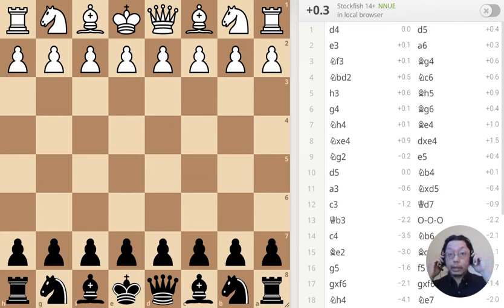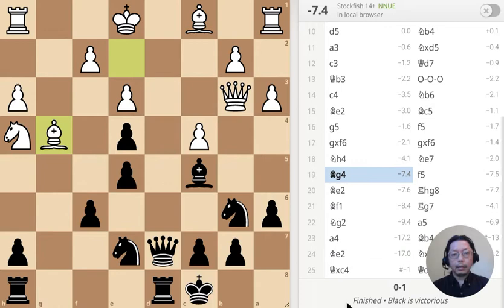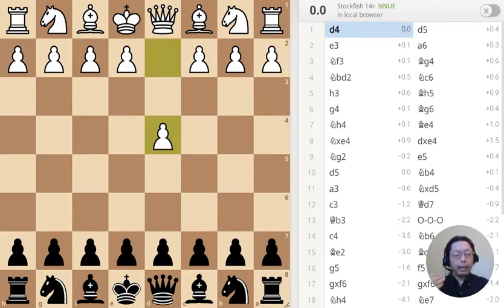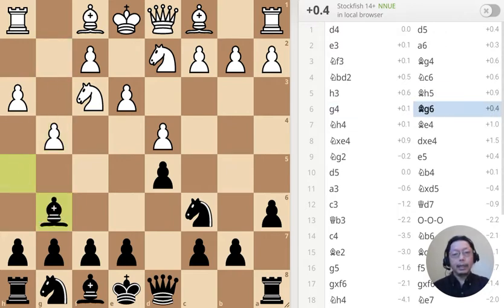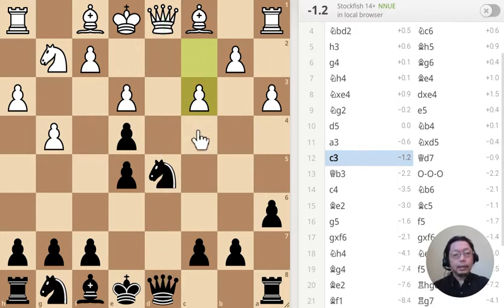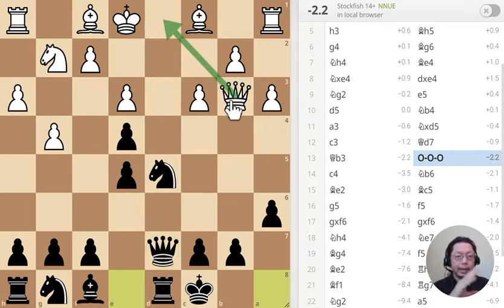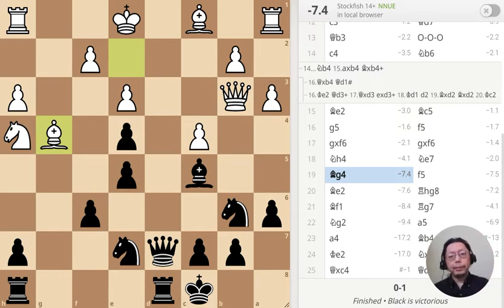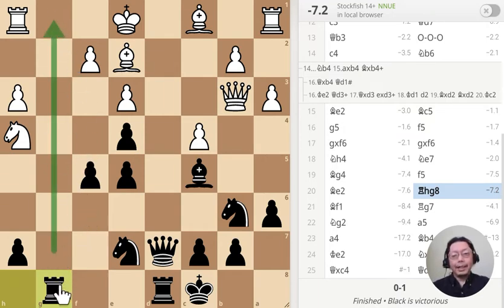Chess Game and Puzzle Daily 221006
Cornered King
Featuring 3 puzzles. Black to move.

A Quick and Beautiful game! Featuring rather novel opening.

0:00 Intro: I really enjoy these little diversionaries games.
0:31 First puzzle
0:47 Second puzzle
1:05 Third puzzle
1:24 First move
2:36 Opening Queen's Pawn - Other variation
3:09 Black gets a free pawn
5:09 First puzzle answer
7:09 Put the pieces out and see where they go
8:09 Second puzzle answer
10:35 Third puzzle answer
12:05 End of game